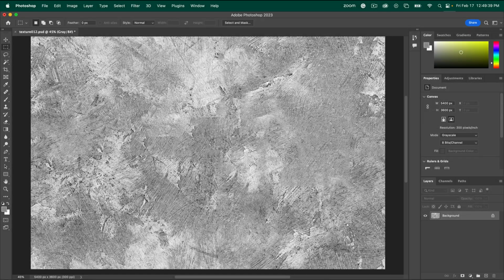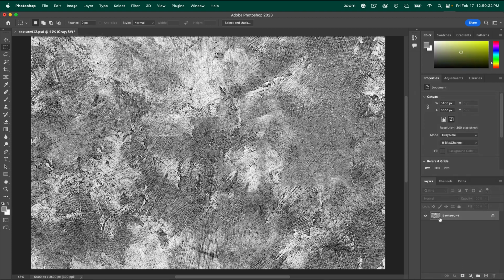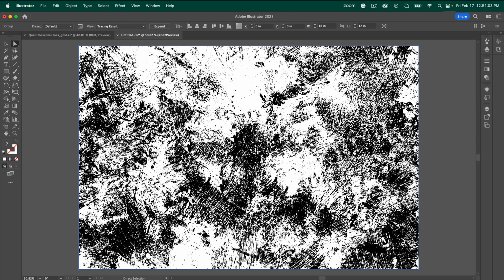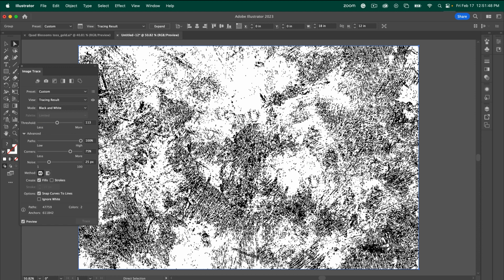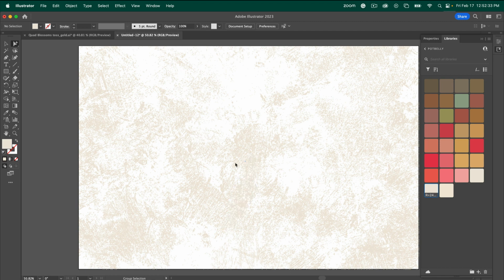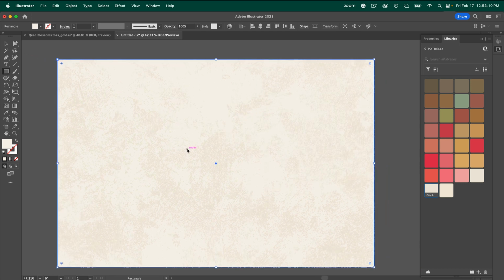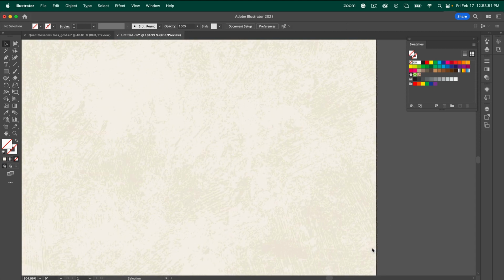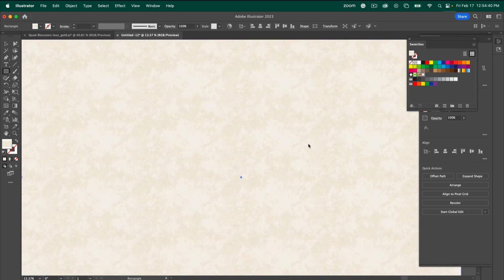Vectorized Seamless Texture in Adobe Illustrator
After watching the demonstration of creating a seamless texture in Adobe Photoshop. | You can use that texture to create a vectorizes seamless texture in Adobe Illustrator.